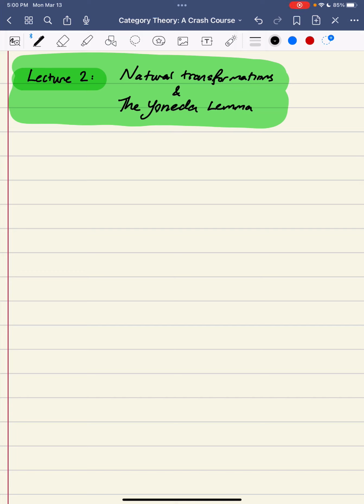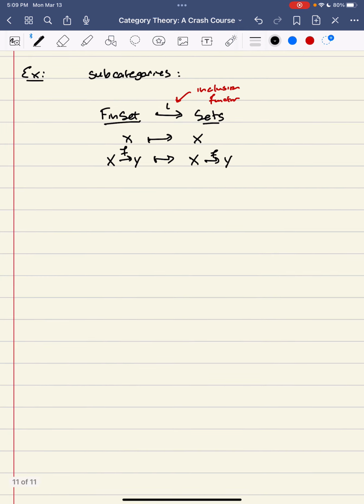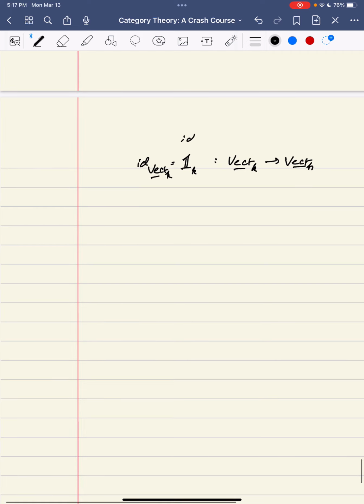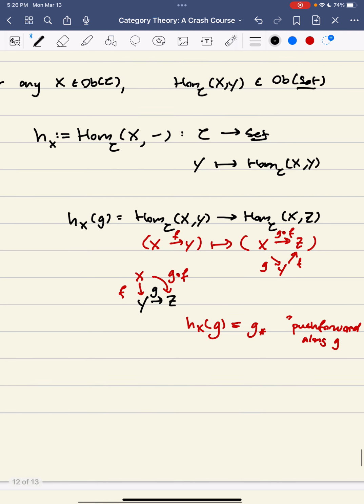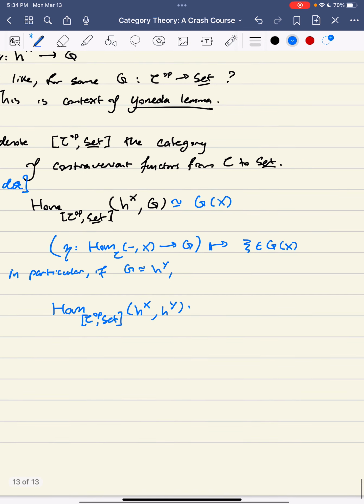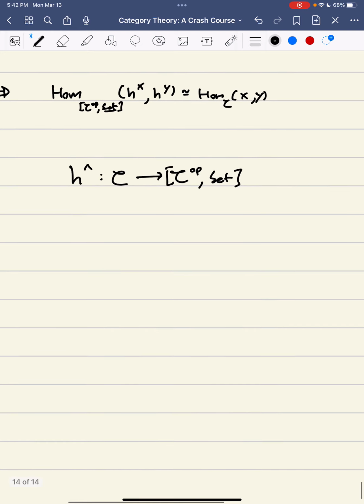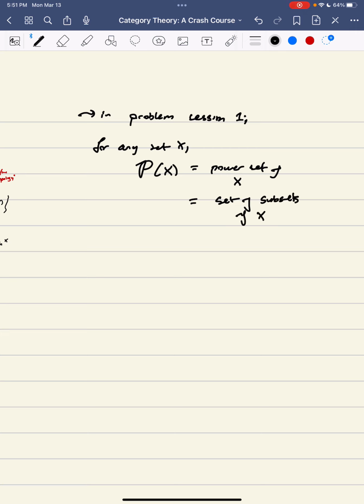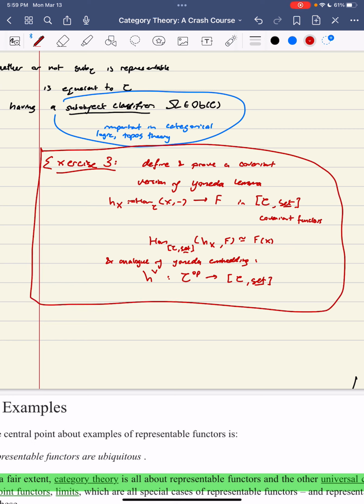Lecture 2: Natural transformations and the Yoneda lemma